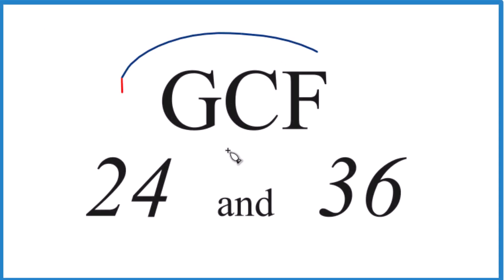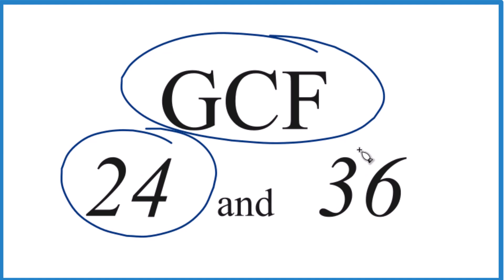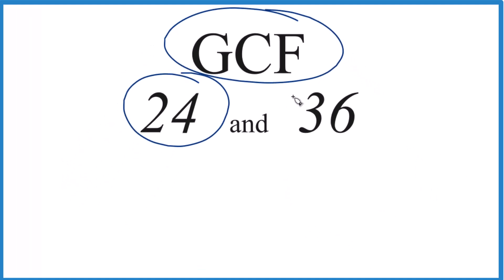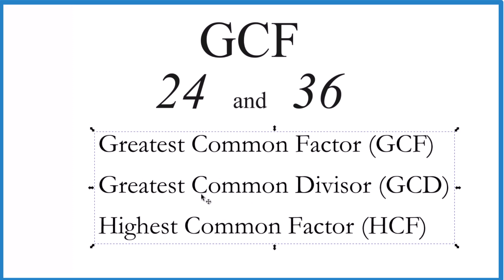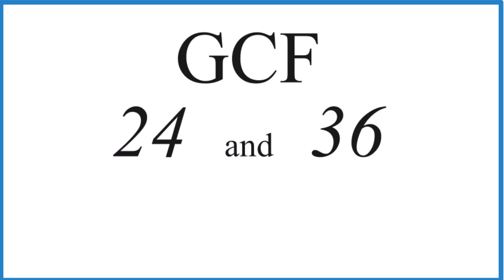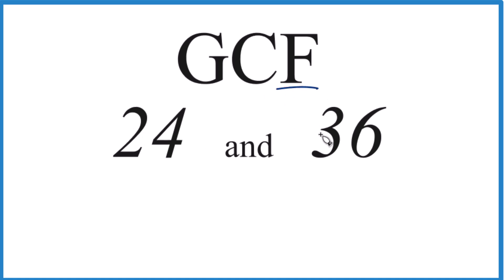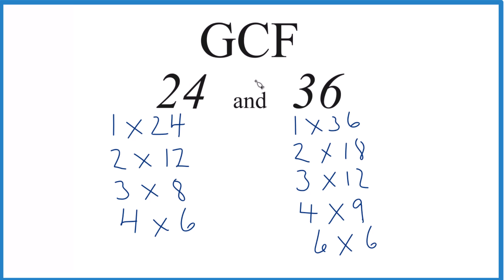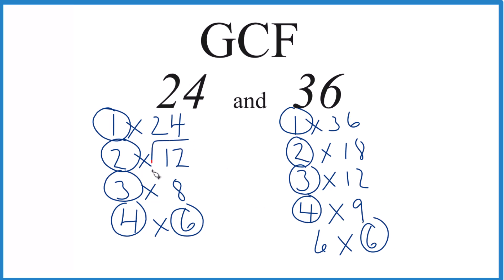How to Find the Greatest Common Factor for 24 and 36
Common Factors: 1, 2, 3, 4, 6, 12